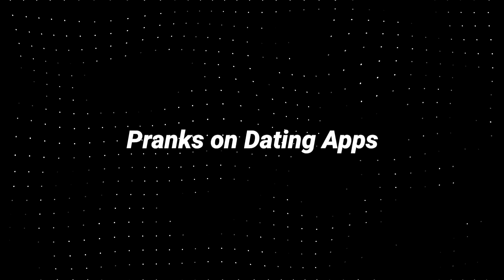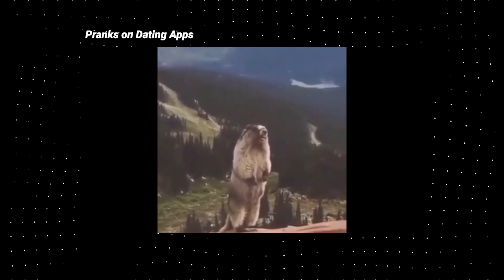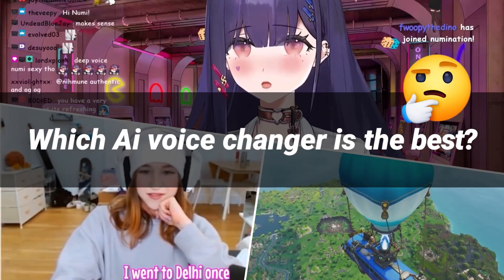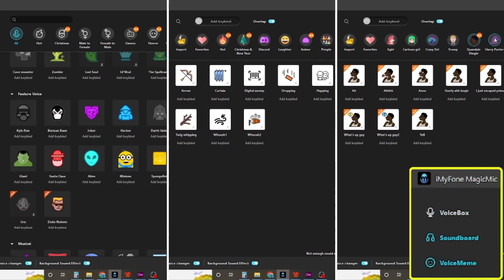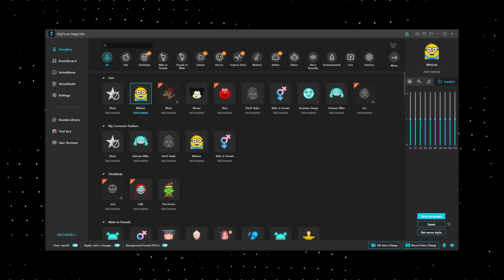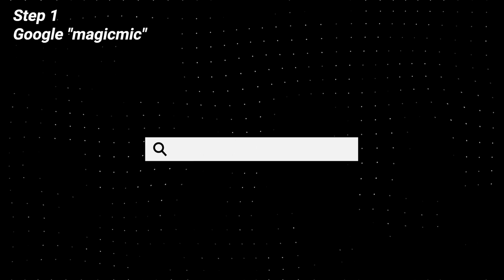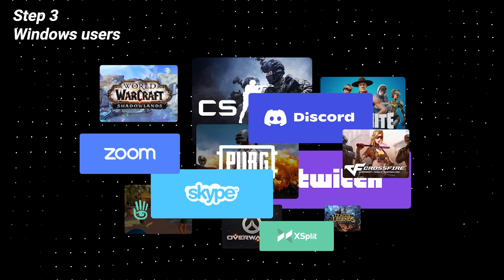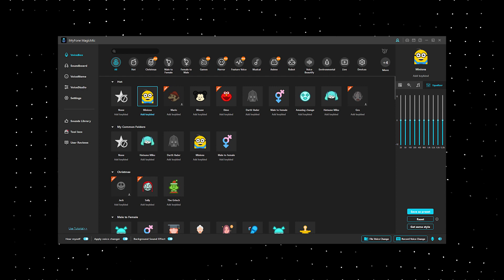Best AI Voice Changer for PC with 130+ Various Ai Voices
😉In this video, we'll dive into the fascinating world of AI voice changer -MagicMic, and demonstrate how they generate AI voice in real-time.

🙌So, join us on this journey of discovery, and experience the wonders of AI voice changers for yourself.